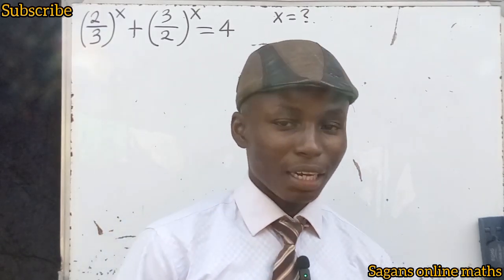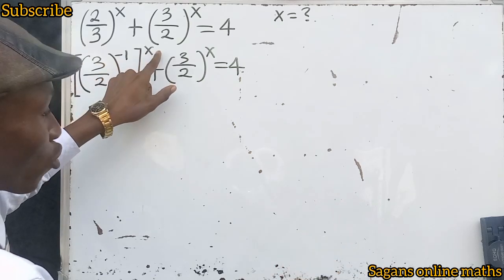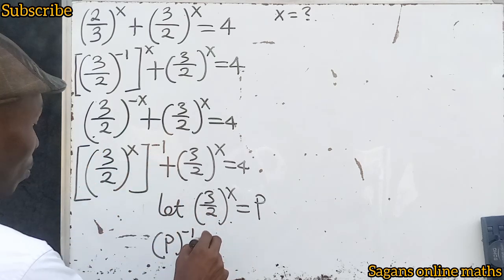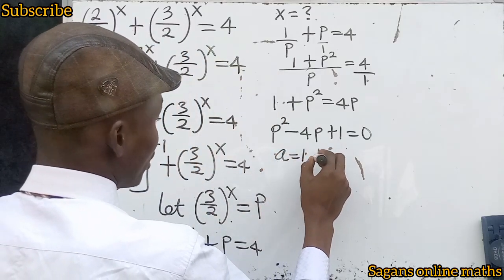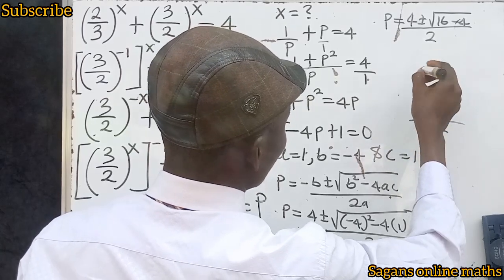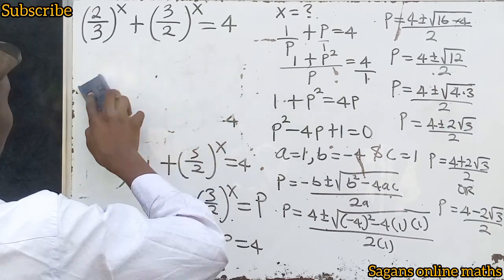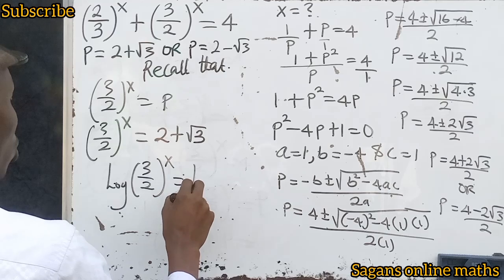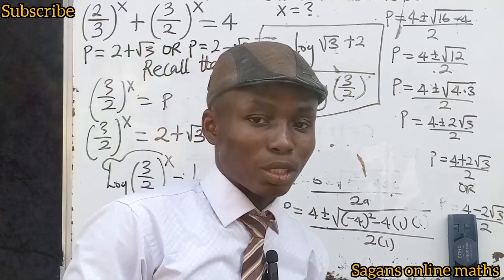Mind-Blowing High School Math Hacks You Never Knew Existed!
High school math is a comprehensive study of mathematical concepts and principles, typically taught in grades 9-12. It builds upon foundational math skills learned in middle school and prepares students for college-level math, science, and engineering courses.